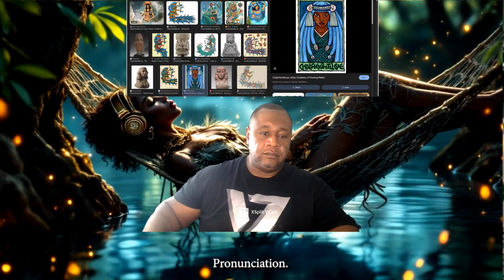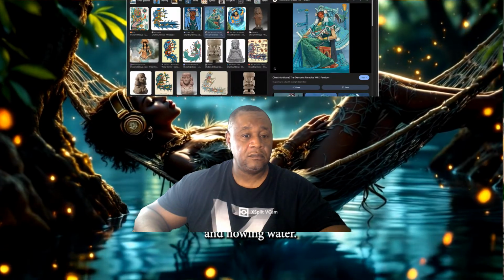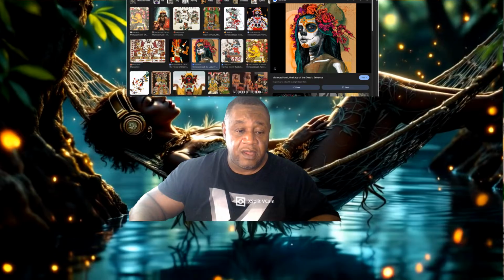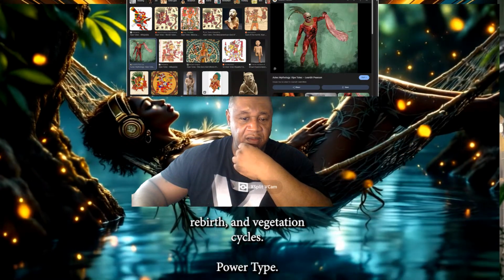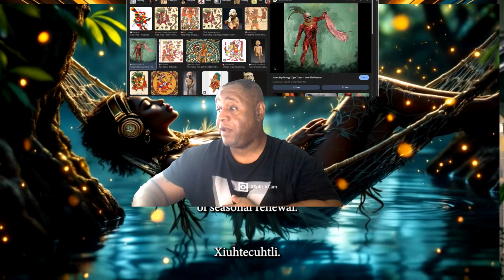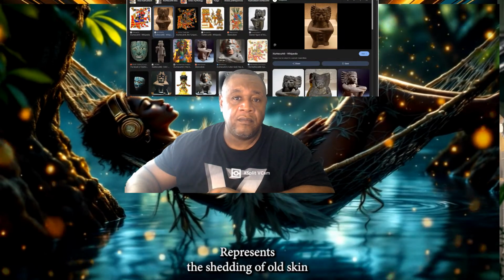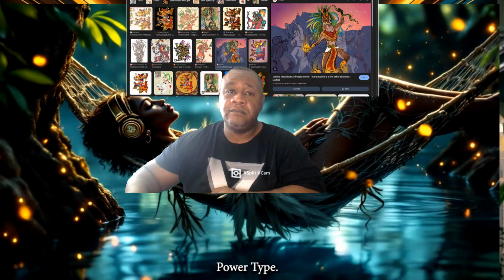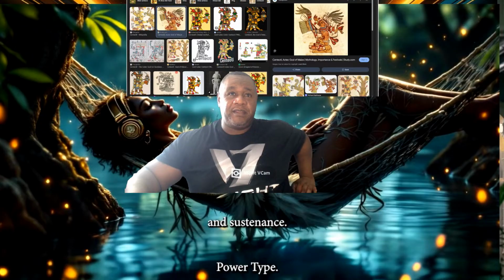MythLab the Complete List of Gods the Americas